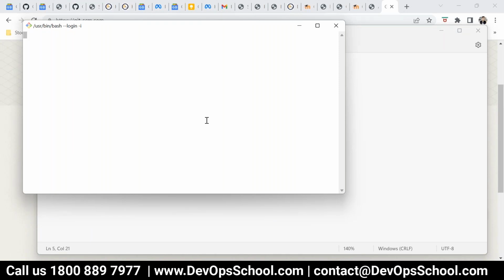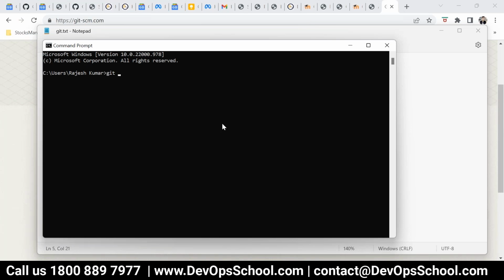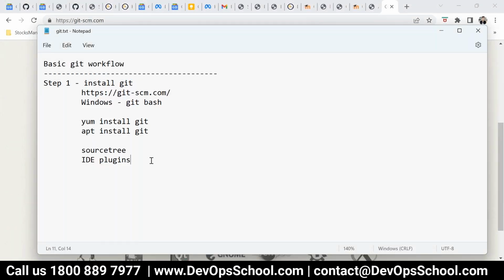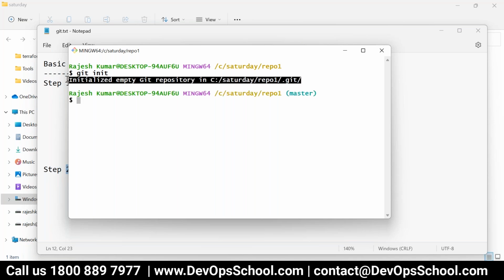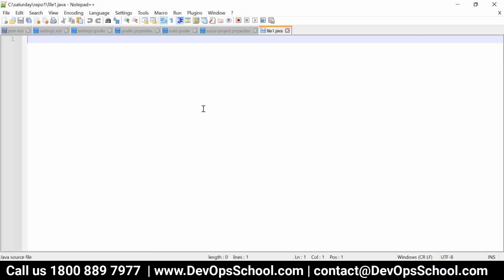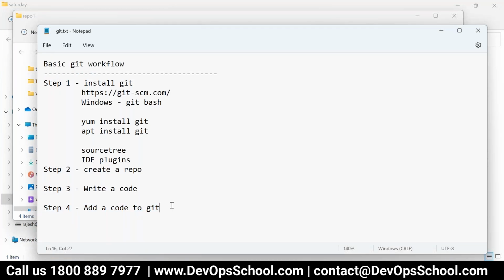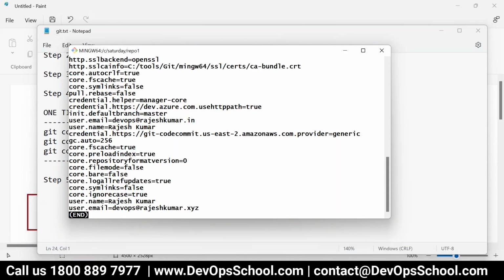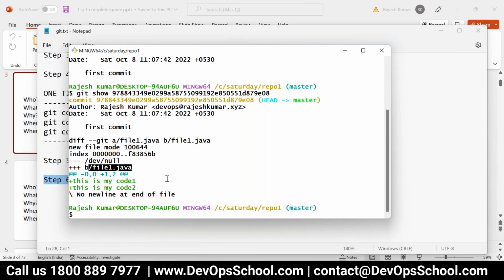Git With GitHub Fundamental Tutorials (2023)- Part -2 - 2 Out 6